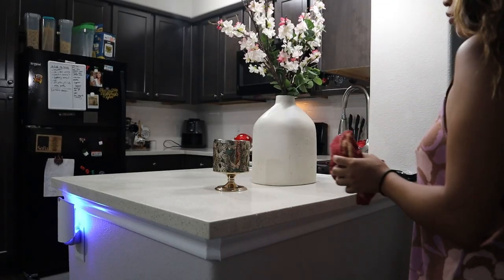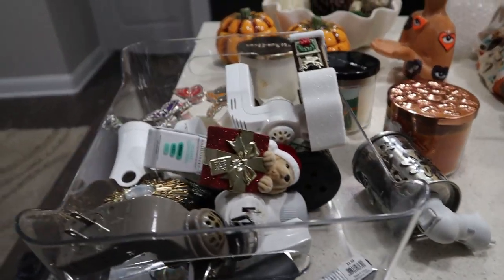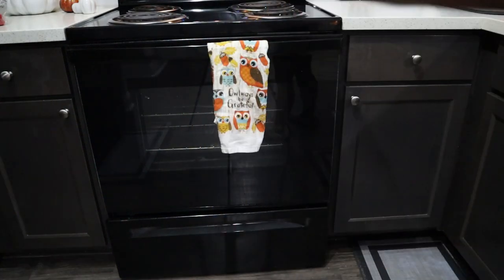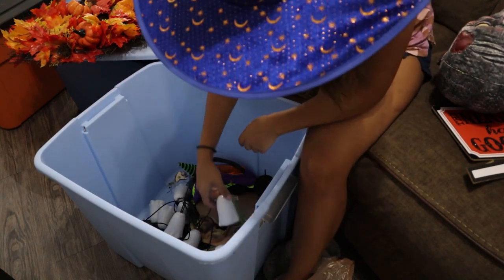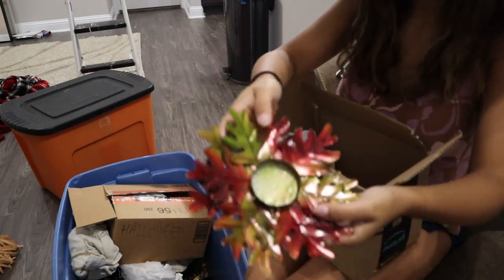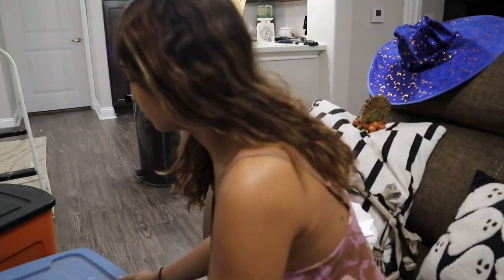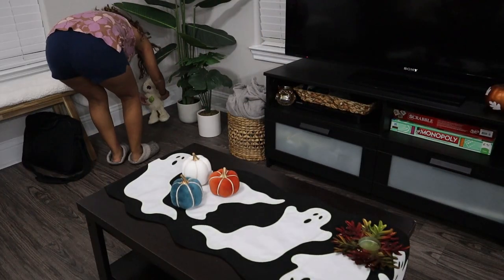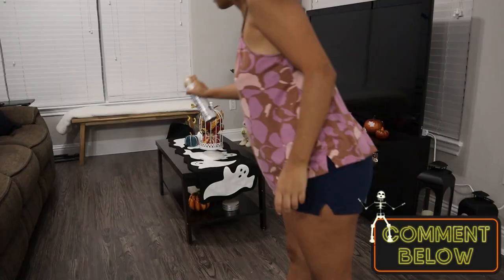*NEW* FALL DECORATE WITH ME 2023: minimalistic fall & halloween ideas | fall living room | fall home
Fall/ Halloween Decorate with me 2023 edition. So excited to finally put away my yearly decor & in with autumn/fall & everything it has to offer! Can't wait to watch a bunch of scary movies & take pictures at a pumpkin patch. What is your favorite thing to do in September, LMK!

Let’s be friends!

🦋 FAQ’S
Cameras: Canon EOS M50 & Canon G7 Mark II
iPhone: 14 Pro
Editing Programs I use: Filmora, Imovie
Microphone: Blue Yeti
Age: 23

With Luv,

Spicy Sof